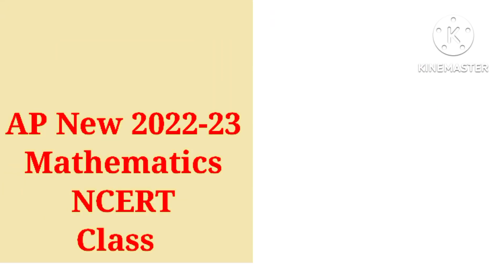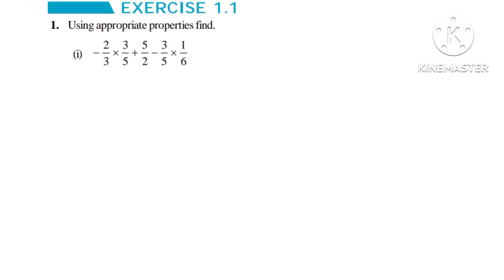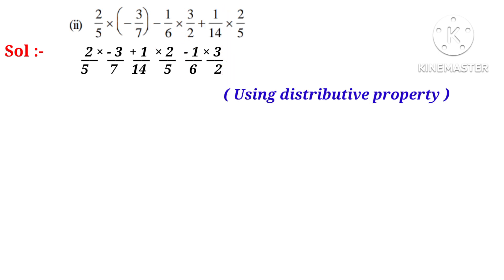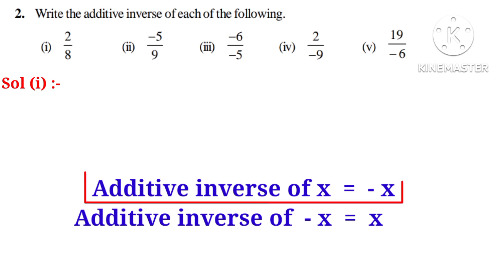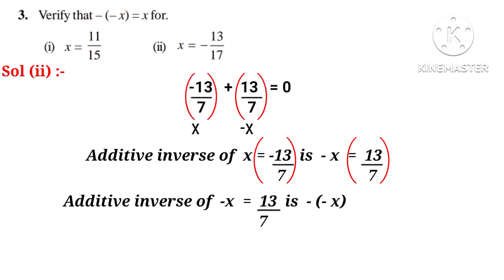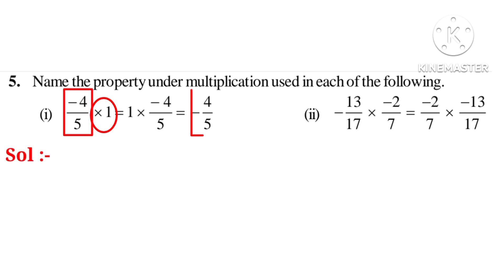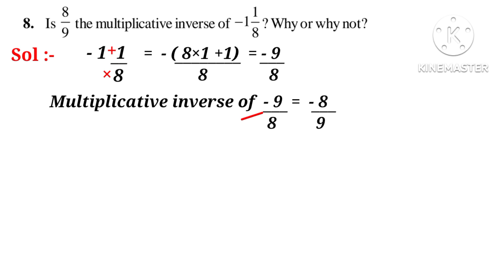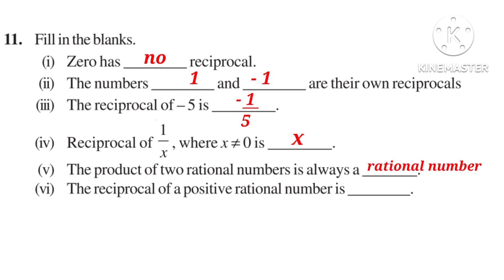8th || Rational Numbers || Ex-1.1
Solutions to the problems of exercise 1.1 of the chapter "Rational Numbers" AP new textbook mathematics of NCERT pattern of Class 8 .